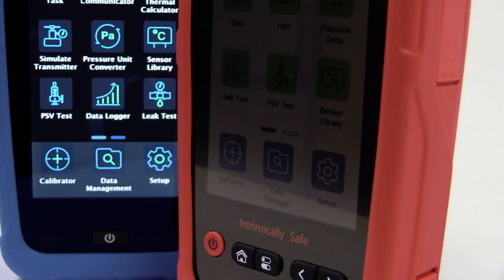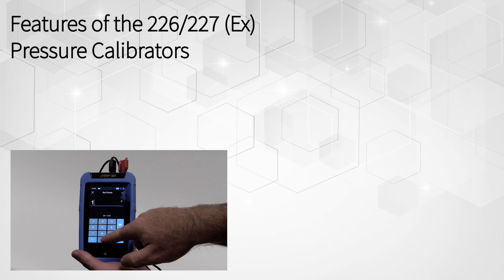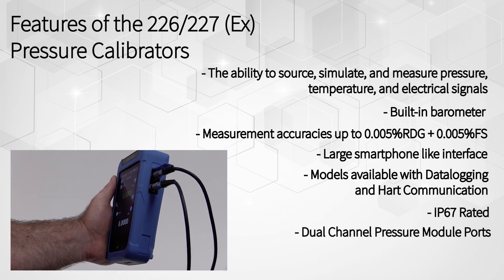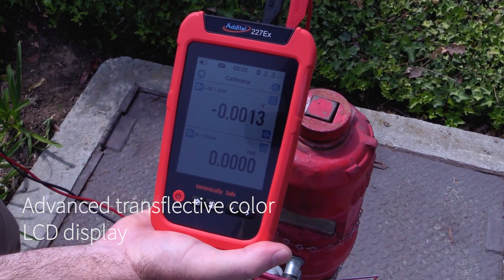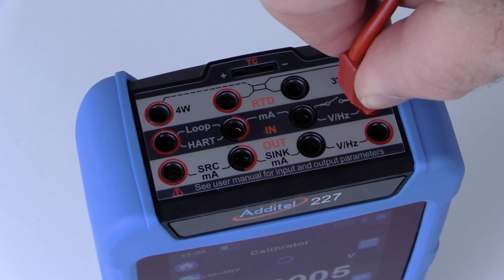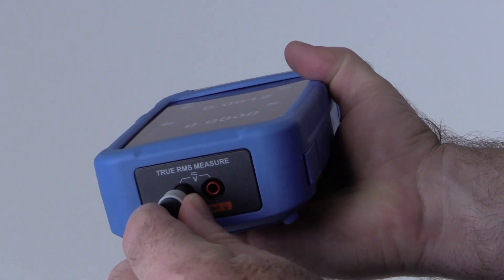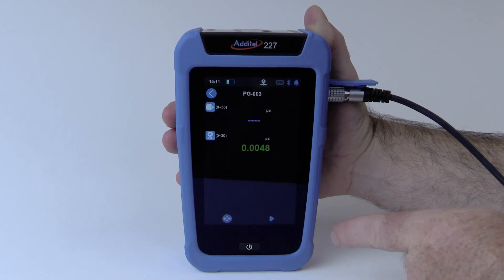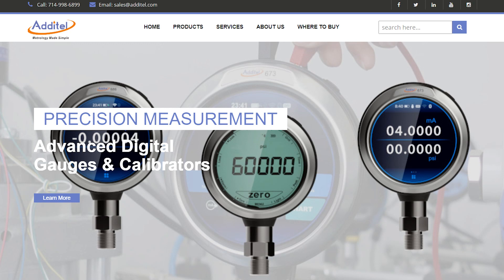Additel 226/227 Multifunction Process Calibrators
Additel’s new Multi-functional Documenting Process Calibrator series takes portability, functionality, and accuracy to a whole new level and packages it with an intuitive and easy to use color touchscreen display. This series includes an advanced documenting pressure calibrator (ADT227) and an advanced documentation process calibrator with a builtin HART communicator (ADT227-HART). Additionally, each calibrator has an ATEX certified intrinsically safe option (ADT227Ex) allowing you to perform calibration in the harshest of environments. We’re confident these new tools will not only meet your calibration requirements but will make metrology simple for you!